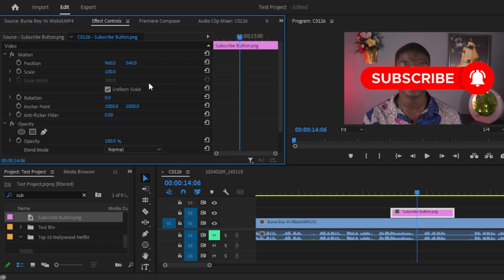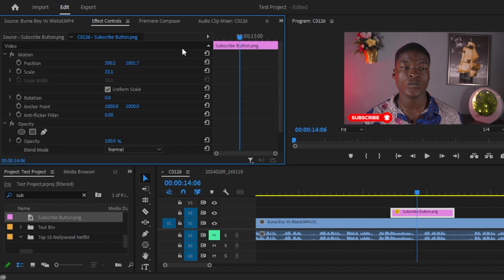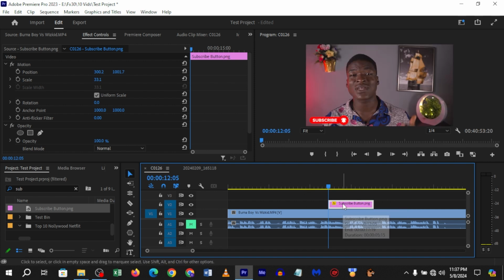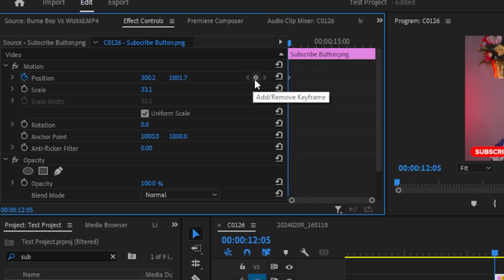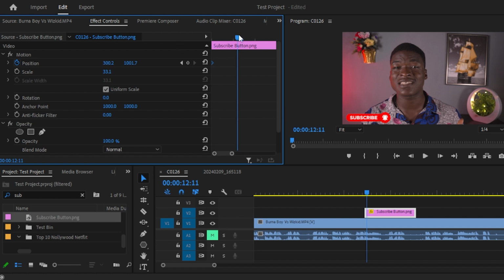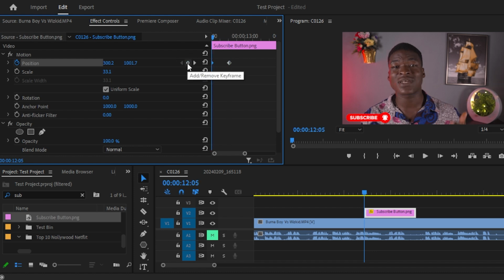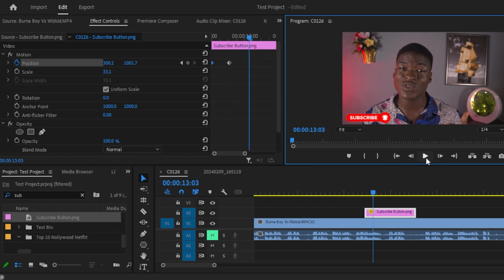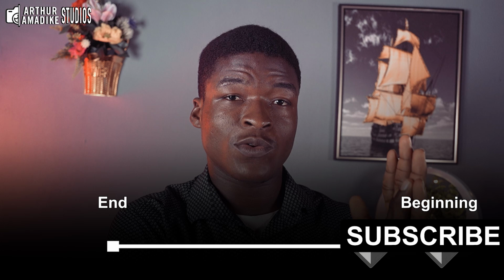Learn Keyframe Animation in Premiere Pro (Complete Beginner’s Guide)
Learn keyframe animation in Adobe Premiere Pro with this complete beginner’s guide. This step by step tutorial will teach you how to create smooth motion, animate text, images, and video clips, and control effects using keyframes. You will learn how to adjust position, scale, rotation, opacity, and apply easing for professional-looking animations. Perfect for YouTube videos, short films, intros, and motion graphics projects.

This Premiere Pro keyframe animation tutorial covers everything beginners need to understand animation workflows in video editing. You will also learn how to combine multiple keyframes, create dynamic effects, and maintain precise timing for seamless animations. Whether you are new to Adobe Premiere Pro or want to improve your editing skills, this video provides clear guidance on mastering keyframe animation.

If you’ve been searching for Premiere Pro keyframe animation tutorial, keyframe animation for beginners, how to animate in Premiere Pro, Adobe Premiere Pro motion graphics, Premiere Pro beginner guide, animate text and images in Premiere Pro, smooth animations Premiere Pro, or step by step keyframe editing, this video covers all the essential techniques to help you create professional animations.